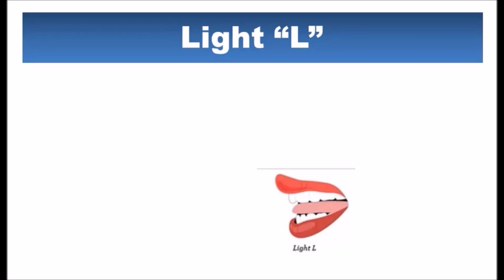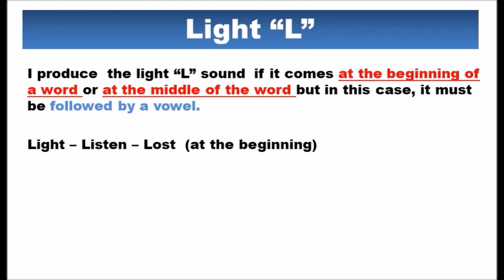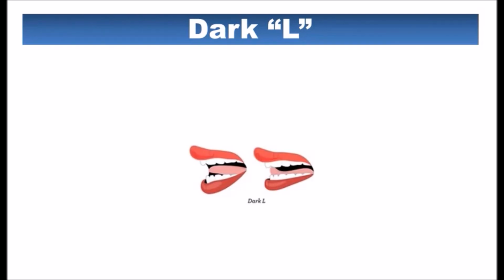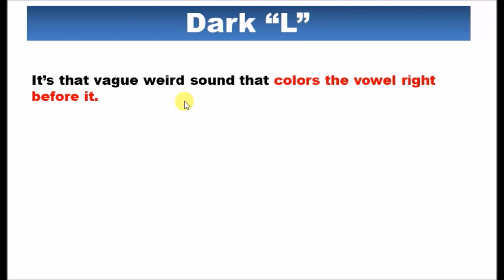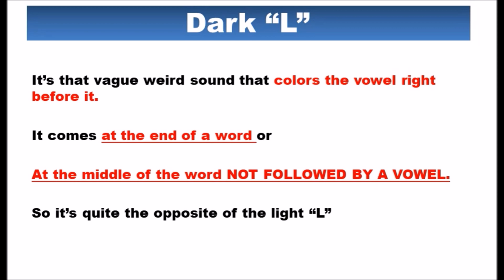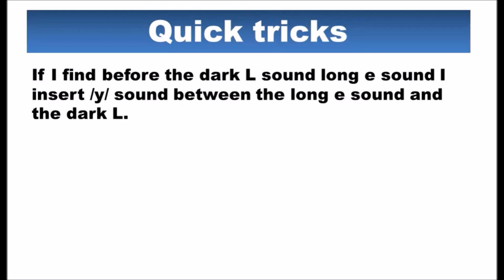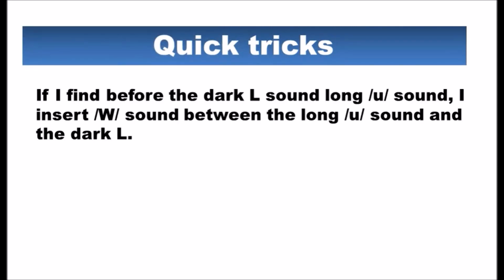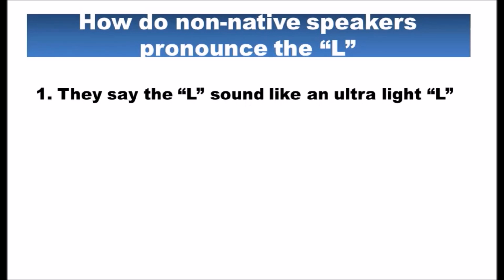Light "L" and Dark "L" in the American Accent ___ الفيديو الثانى من كورس الصوتيات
In this video, You'll learn how to produce the sound of the light "L"
and dark "L" in the English language to seem more like a native speaker.